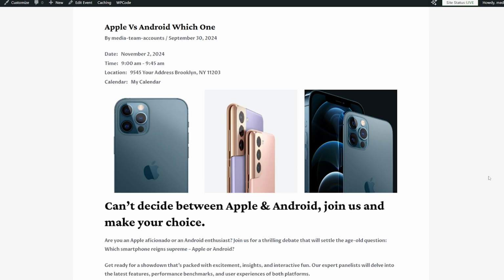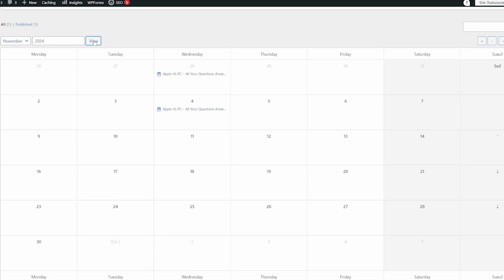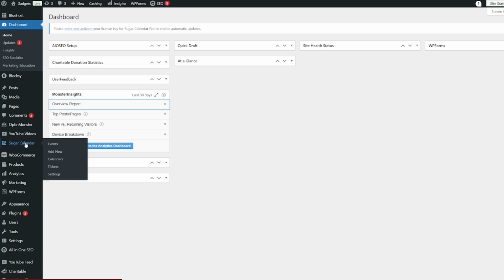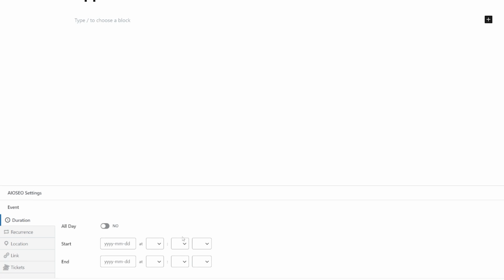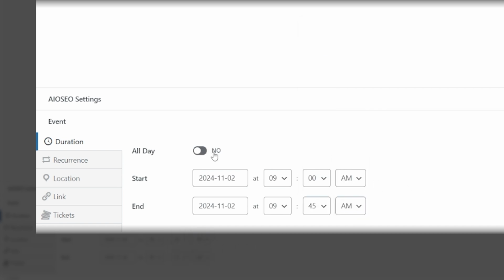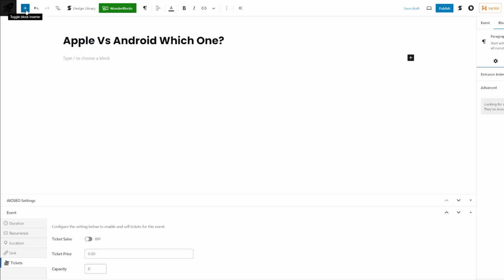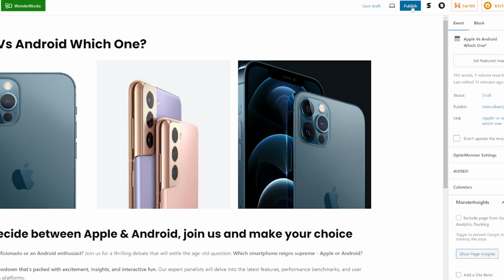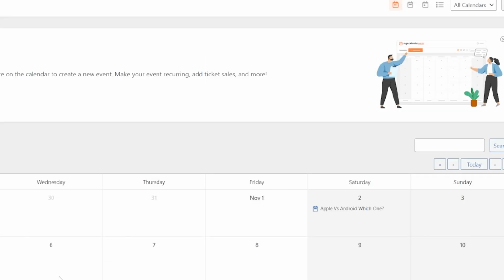5 Reasons You Need An Event Calendar Plugin For Your WordPress Page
Events can get messy quickly, especially when you're trying to organise them on your website. So, an events calendar plugin can make your events more successful and organized. Here are 5 Reasons you need an event calendar plugin and how to build an event calendar on your WordPress page.

Timestamps:

00:00 What Can You Achieve With An Events Calendar Plugin?
00:20 Why Are Events Calendar Plugins Important?
00:50 Events Calendats Can Help Your SEO.
01:55 How To Build An Events Calendar On Your WordPress Page
07:13 Create & Manage Your Events In WordPress
07:28 Create An Interactive Calendar For Engagement
07:47 Automate Tasks To Make More Time
08:20 Easily Sell Tickets

By following these tips, you have the change to significantly improve your event visibility and success!

  / wpbeginner